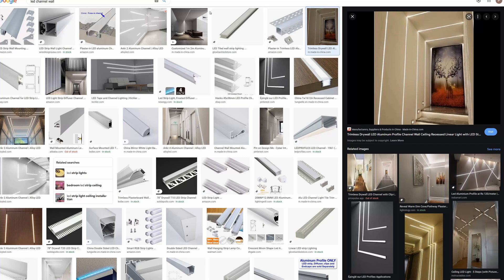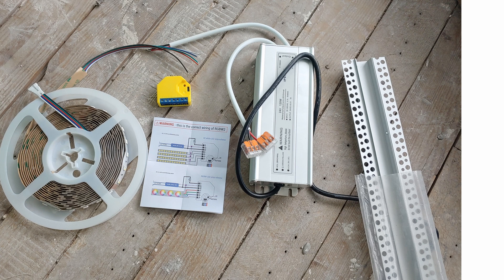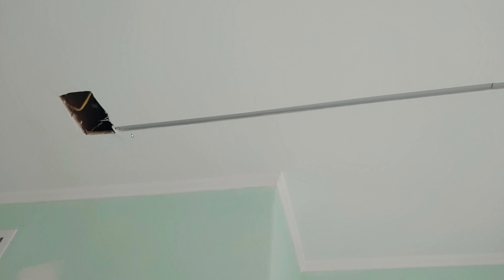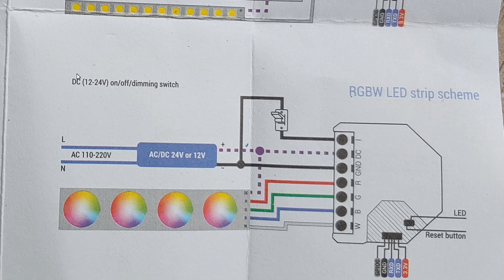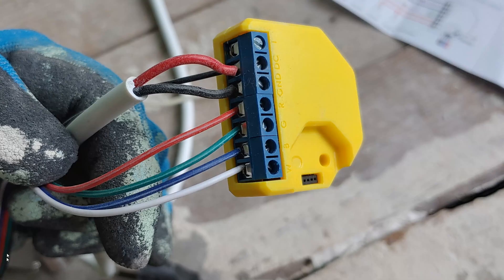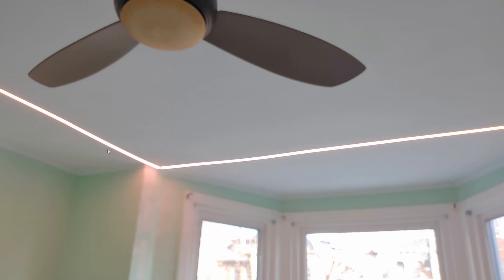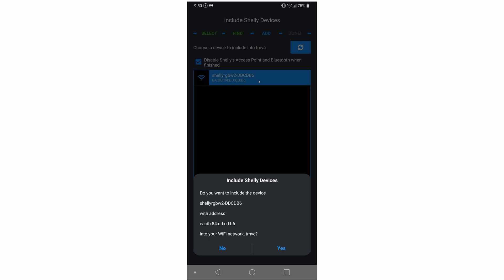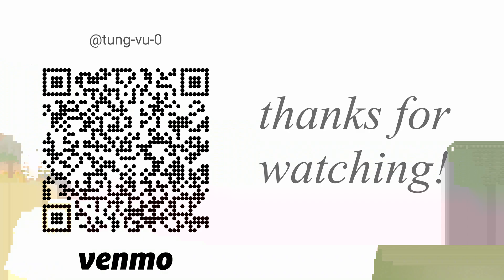how to install RGBW LED strip flushed up in the ceiling (part 1 of 2)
in this video, i will show you how to install LED light strip flushed up in the ceiling. this is part 1 of 2 showing you to install along with a basic app. in part 2 of 2, we will integrate into HomeAssistant for more control! you can also control via Alexa or Google Home.

+ LED light strip with cool white
+ 24v DC power supply
+ recessed aluminum channel
+ Shelly RGBW2 controller
+ Zooz dimmer
+ 4x6 panel cover
+ wago nuts

optional items
+ angle grinder to cut metal
+ smart light on/off switch zwave

+ samsung s21 phone
+ Blue Yetti microphone